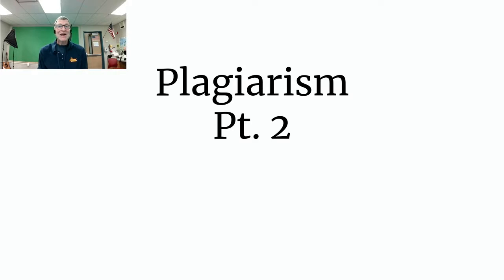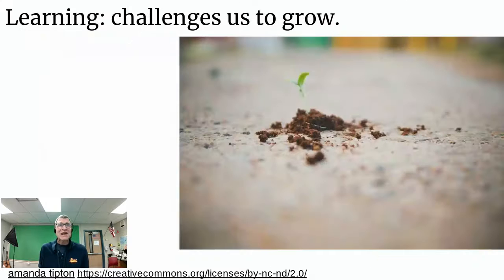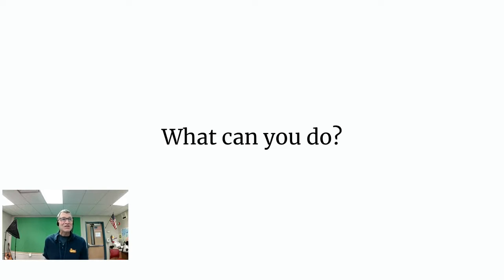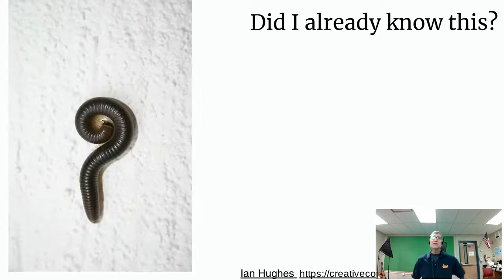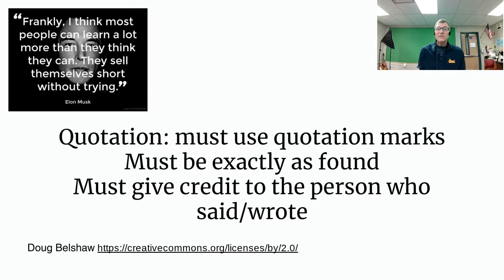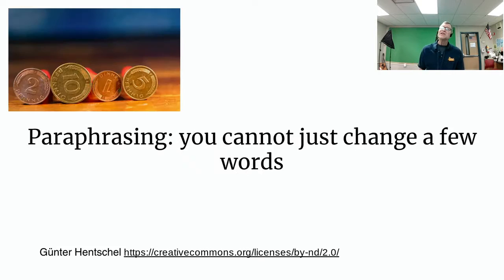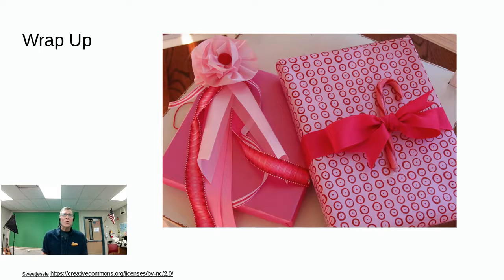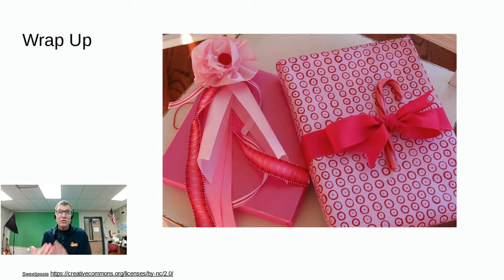Plagiarism Pt. 2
This is a BRIEF overview about how to avoid plagiarism.